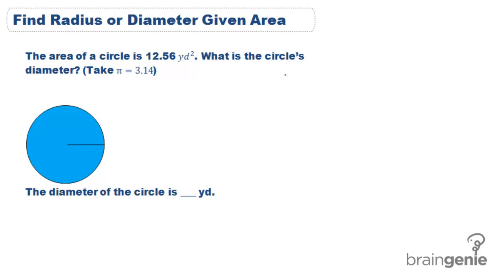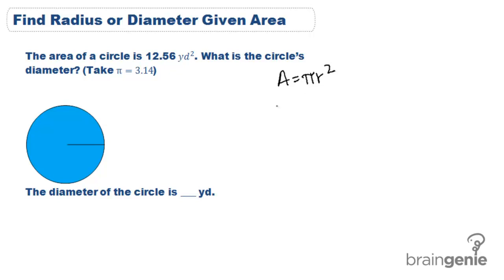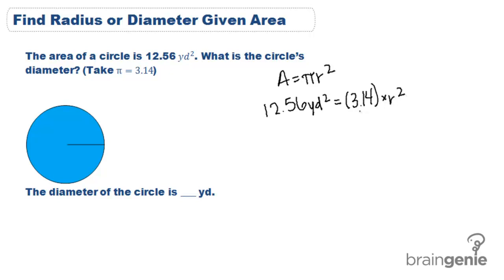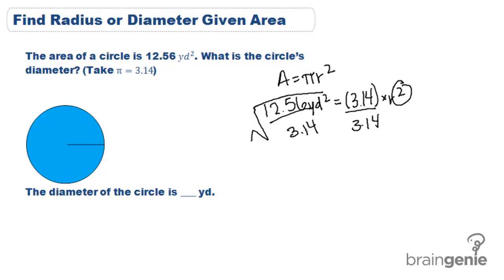11-4 Find radius or diameter Given area